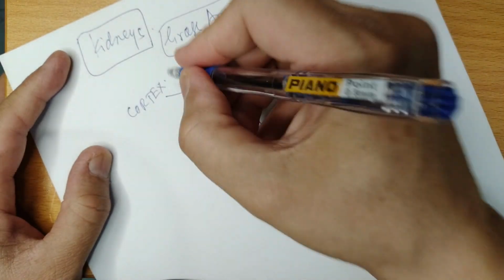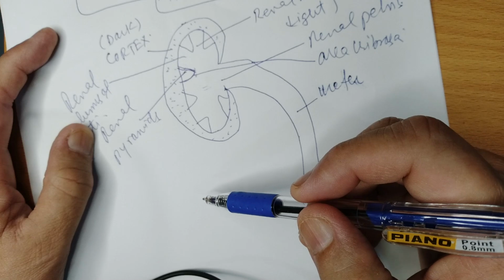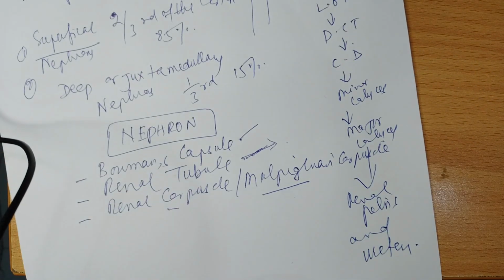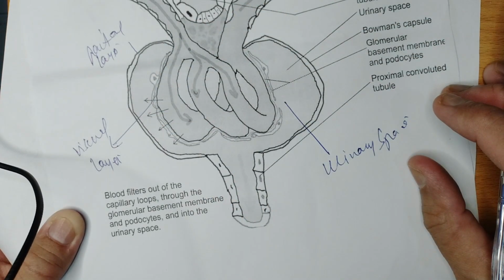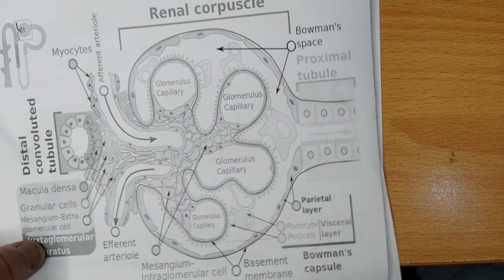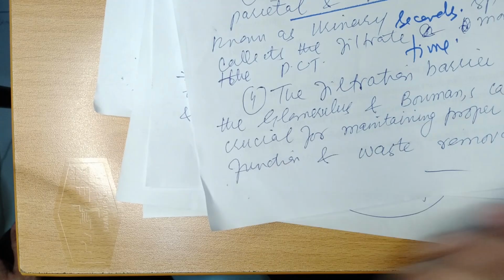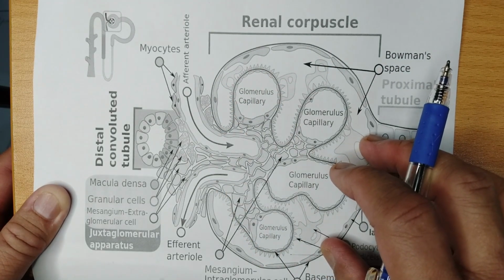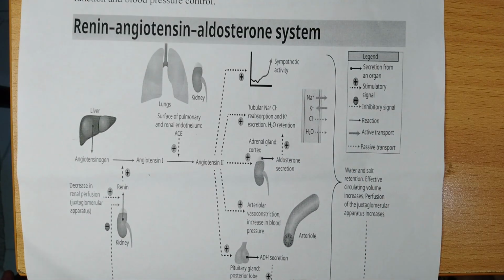RENAL PHYSIOLOGY BASIC CONCEPTS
This video is about the basic concepts of Renal Physiology specially related to the Gross Anatomy, Histology and Functional aspects of Nephron.
It is a simple explanation of Initial process of filtration and urine formation. In the next upcoming video we will discuss the Physiology of Urine Formation in Detail.
All the viewers are most welcome to point out any topic of their choice on which they want me to deliver the talks especially the first year and second year MD/ MBBS Students all over the world in Urdu/ English any language.